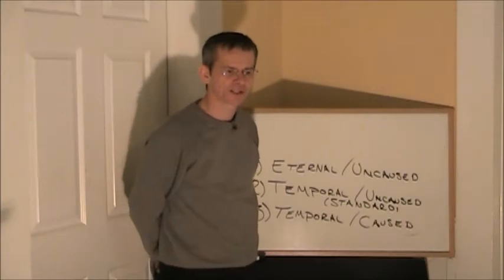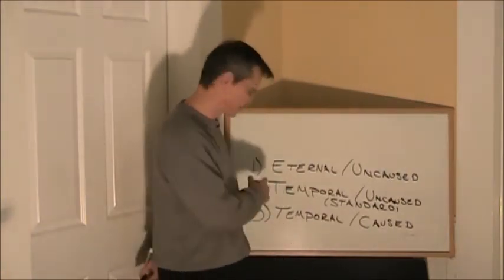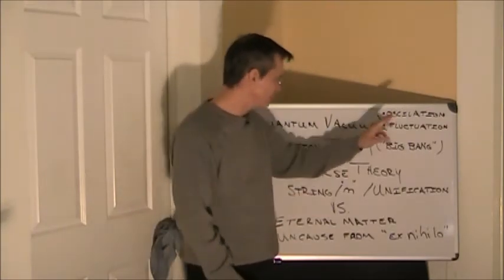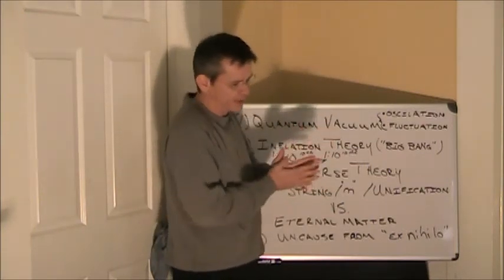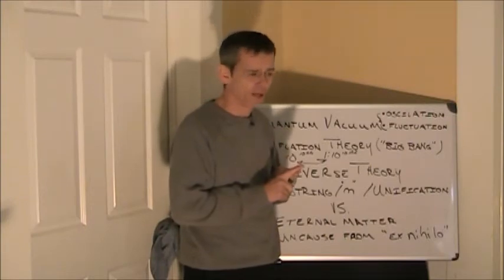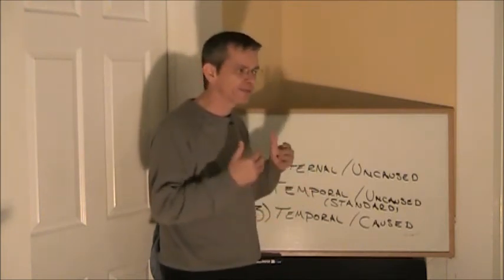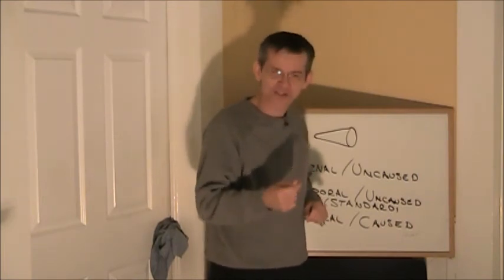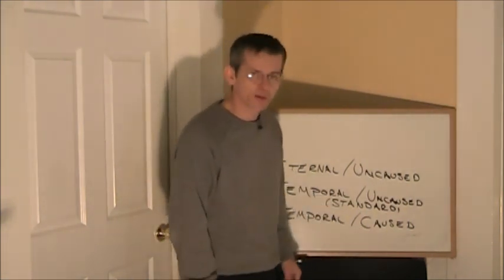atheism refuted cosmology pt. 2 video 6.wmv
Atheism refuted. Theism most plausible argument for origin of the universe.